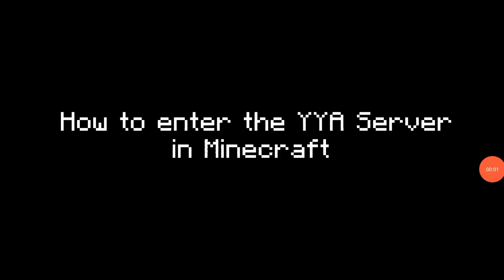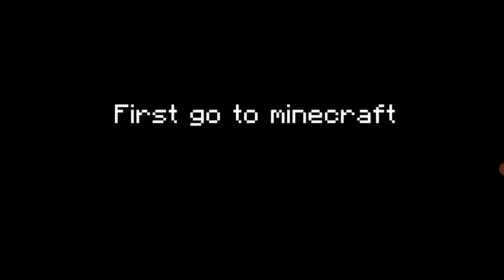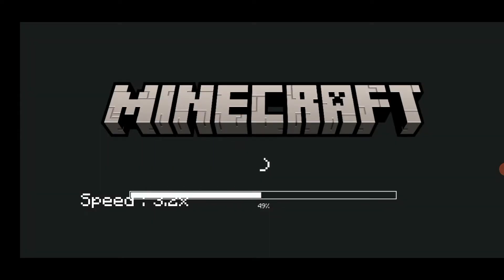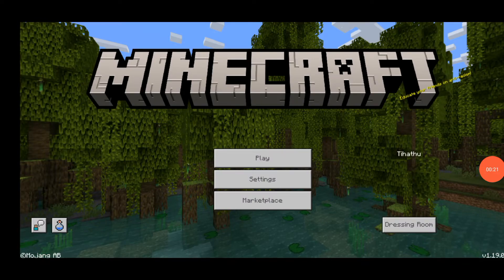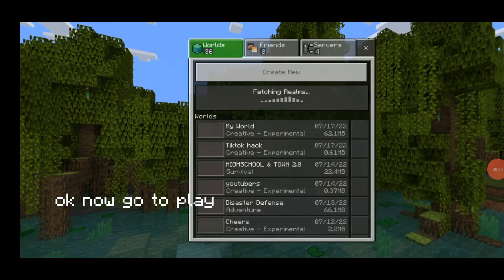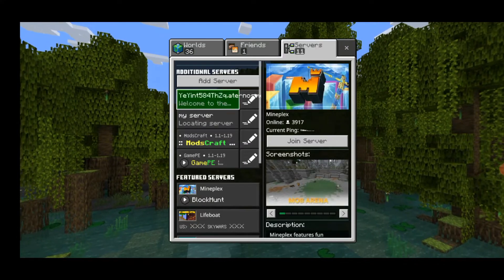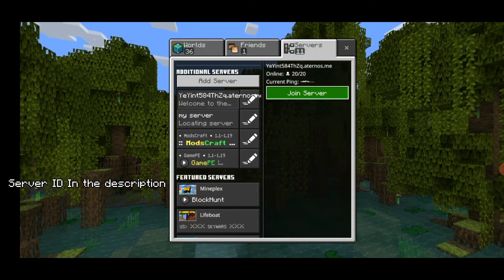How to play YYA Crafter in Minecraft. (THEY SHUT DOWN THE SERVER)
Version Needed : 1.19.10

Server ID: YeYint584ThZq.aternos.me